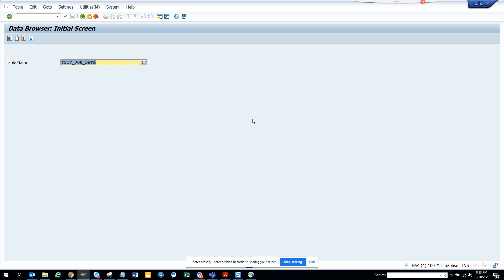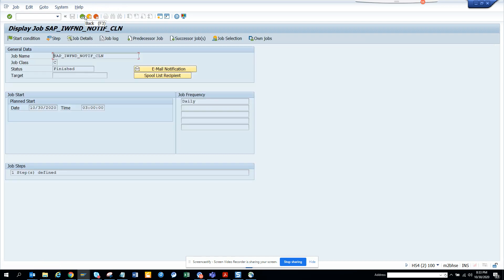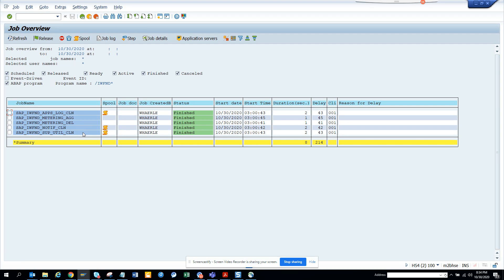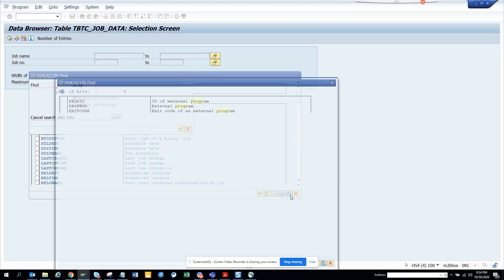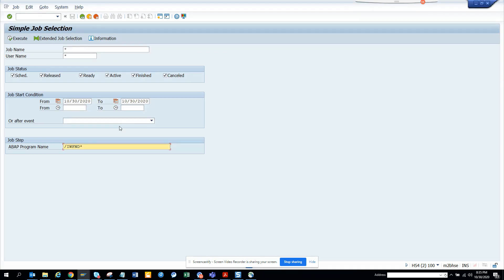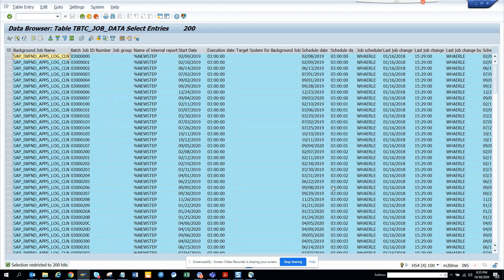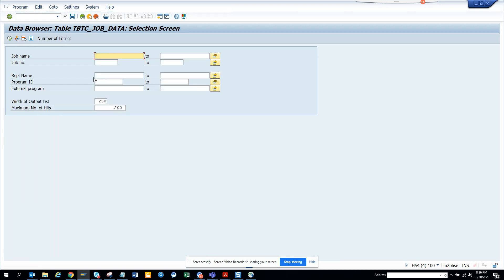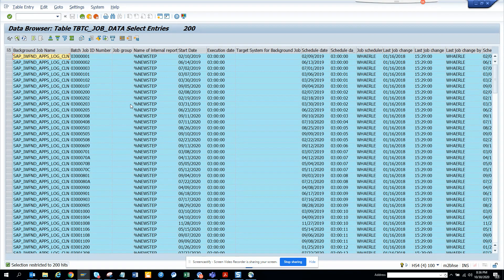SAP ABAP: How we can find all the Program names that are scheduled as Batch job in the system?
How we can find which ABAP Program is running as a batch job in SAP ECC AND S/4HANA? Table- TBTC_JOB_DATA